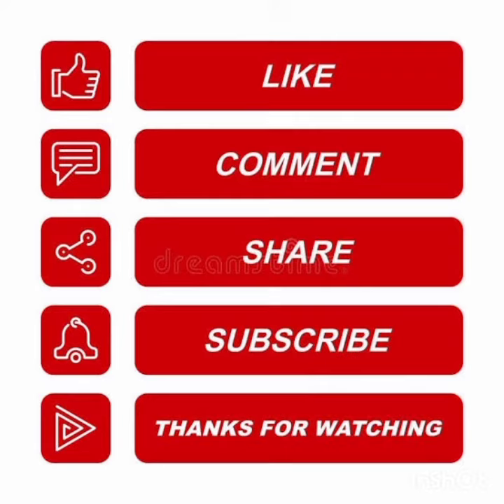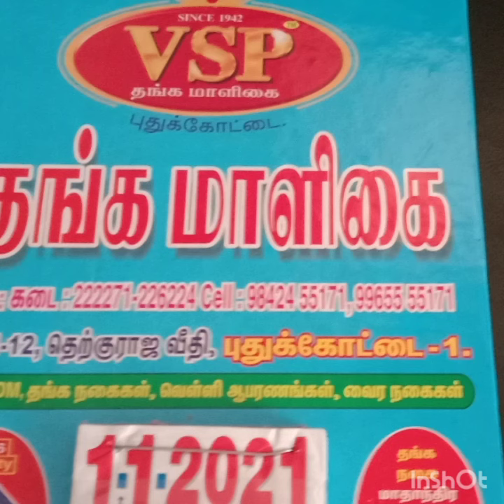KARTHIGAI SPECIAL KOLAM-17:- /கார்த்திகை ஸ்பெஷல் கோலம்-17:-karthigai specialnews18